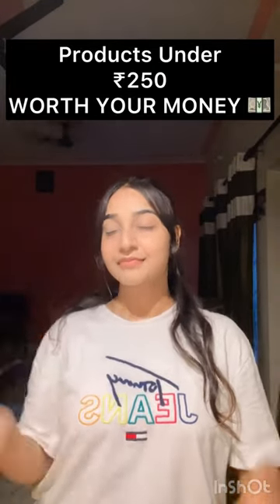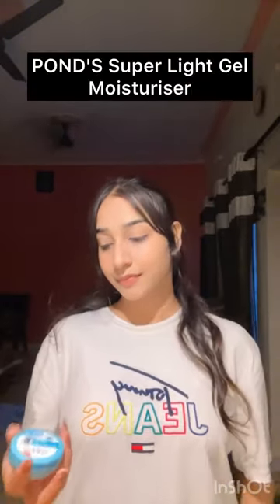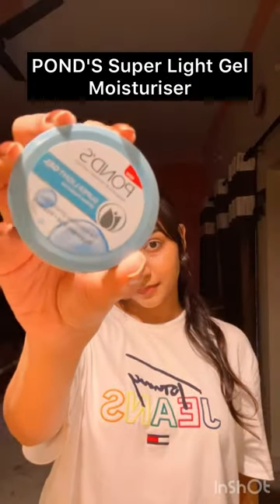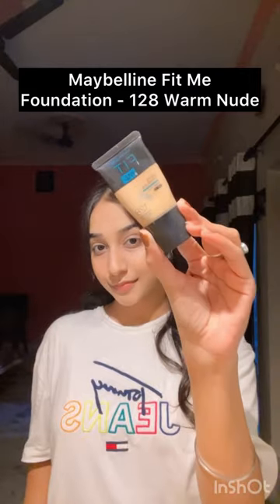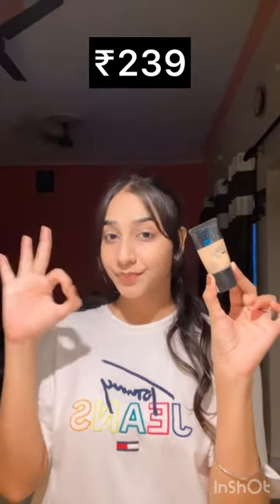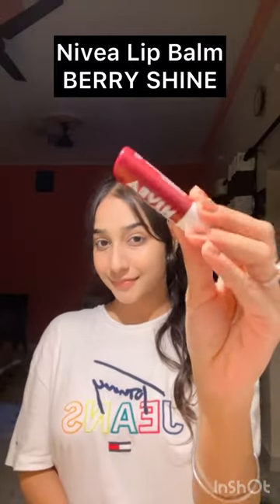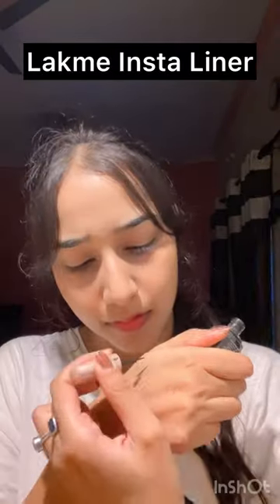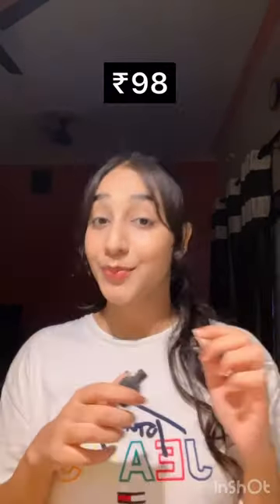Products Under ₹250😍